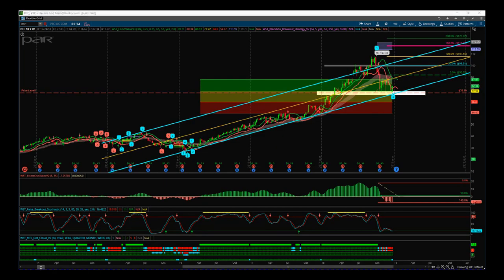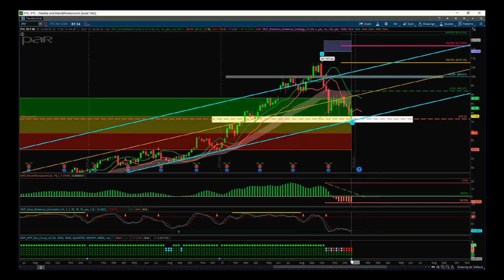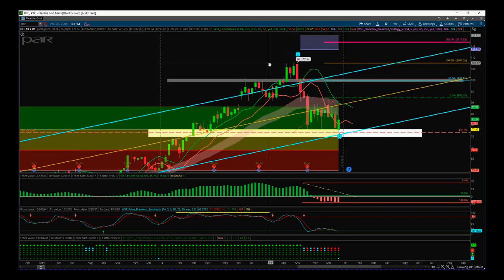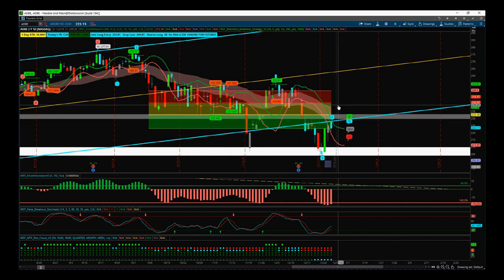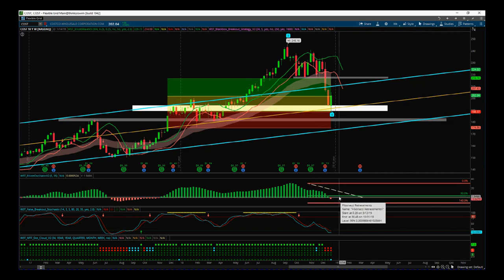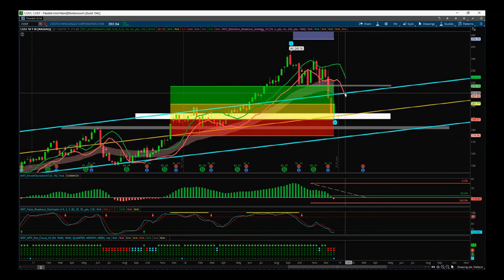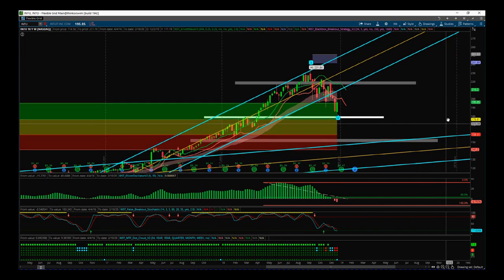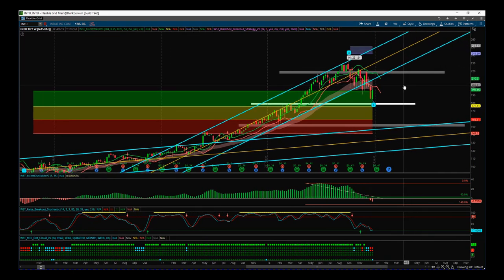TradeTheFifth Hot Stocks 2019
Top 5 Hot Stocks for 2019. Get anlaysis for INTU, ADBE, UNP, PTC and COST using the TradeTheFifth Elliott Wave Indicator Suite.

Watch the Video tour of the TradeTheFifth Elliott Wave Indicator Suite for ThinkorSwim, MultiCharts, NinjaTrader and TradeStation Risk Disclosure